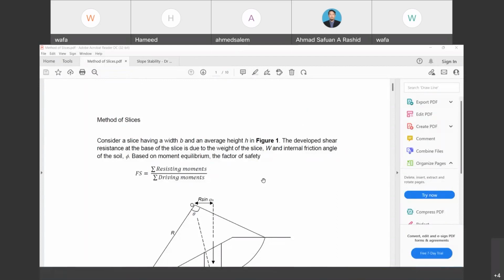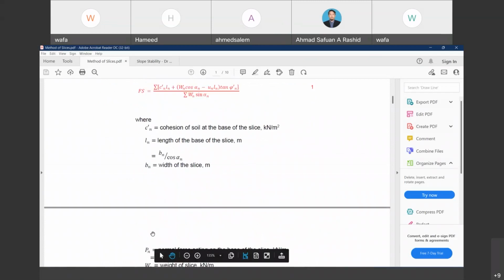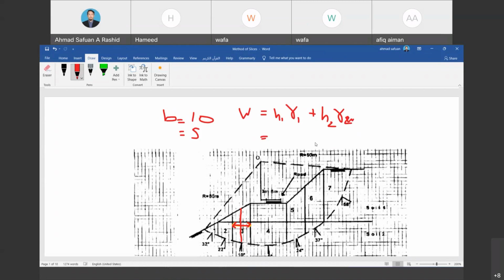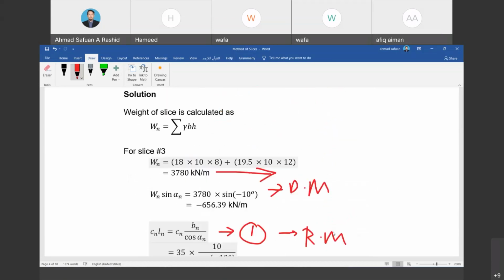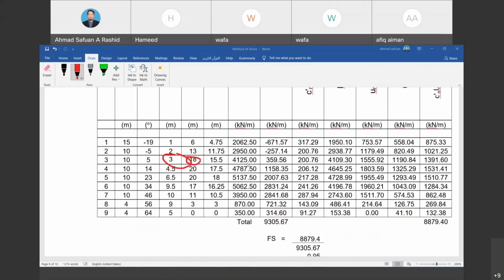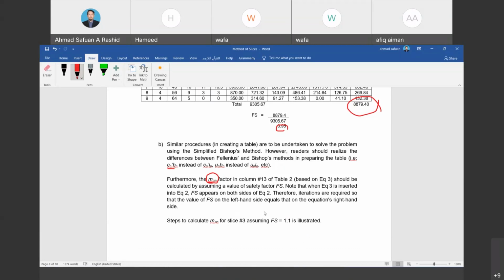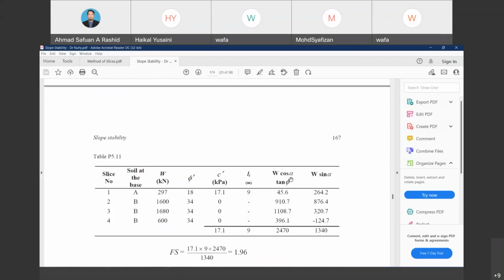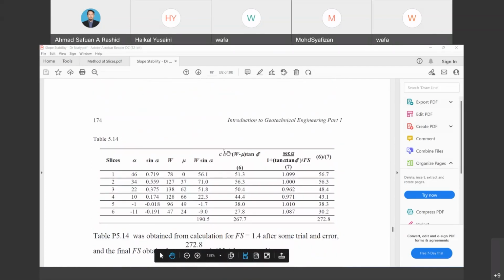Finite Slope Method of Slices